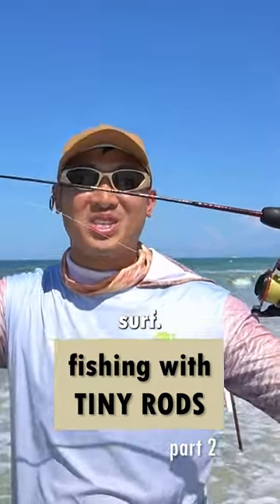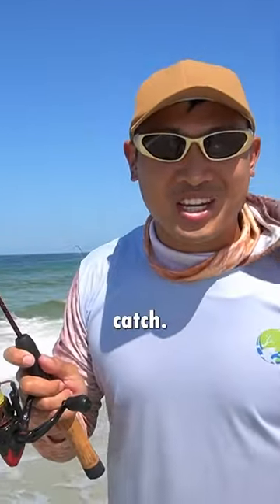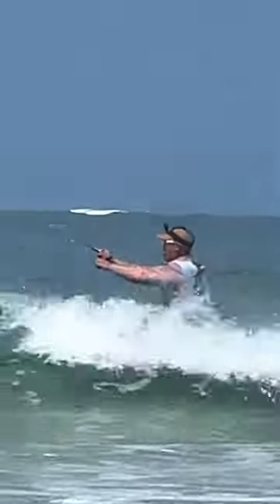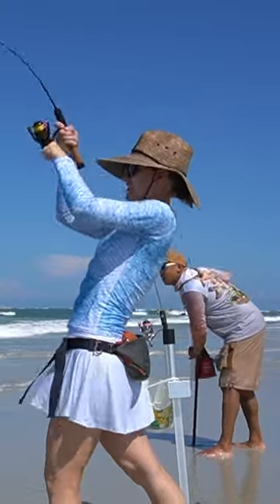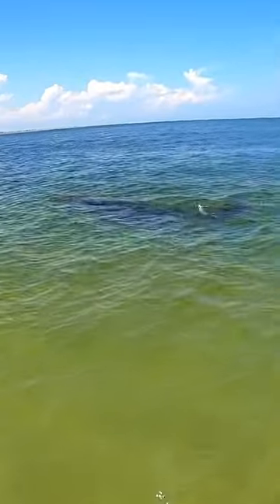would you try using this rod?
fishing with a tiny, tiny fishing rod from the beach (part 2)